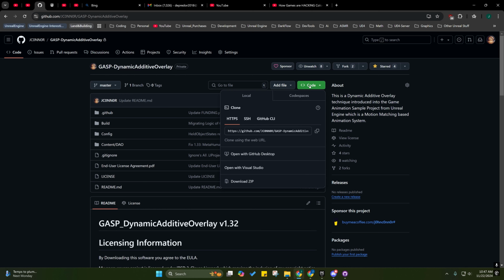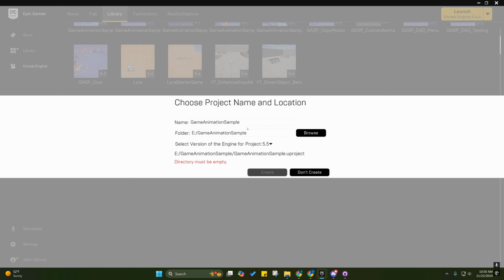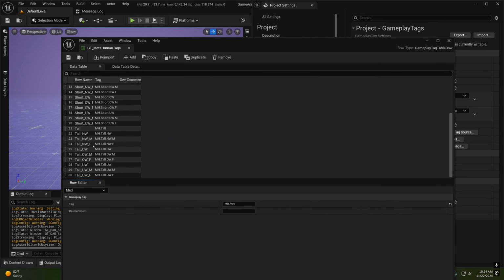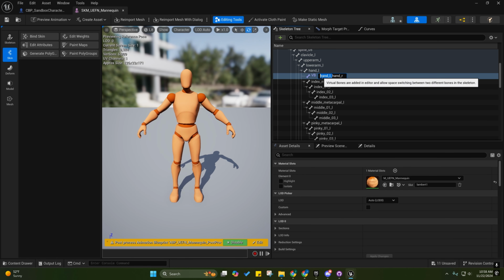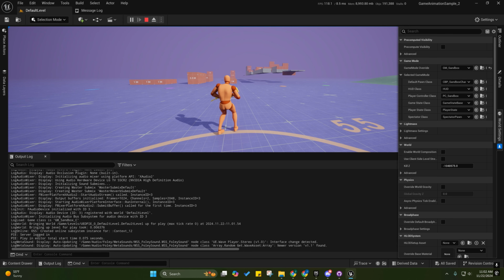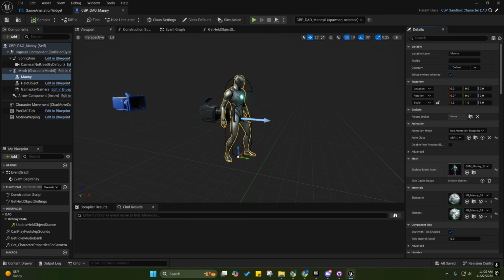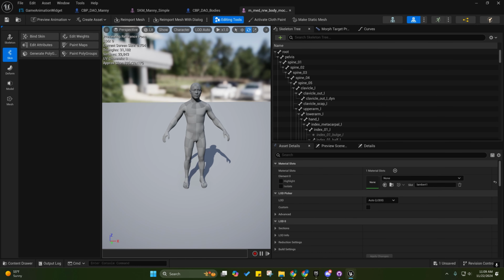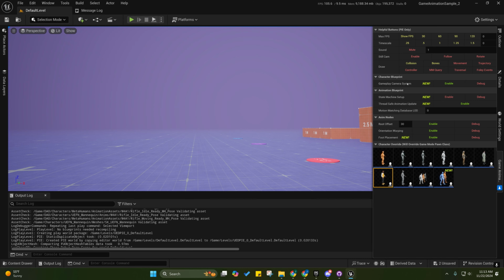Unreal Engine 5: GASP DAO Full Setup & Troubleshooting (v1.3x)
In this video I'll go over all the common problems people have during setup, how to setup the test characters in the project with my system as well as a brief explanation of how they work, and some a small issue that is easily fixed that you may run across that were introduced in 5.5.